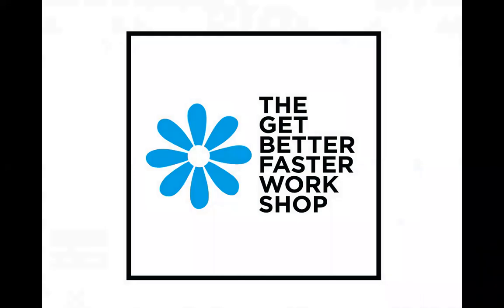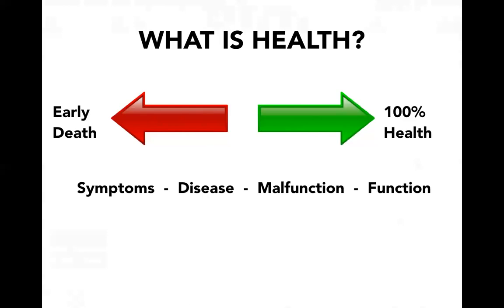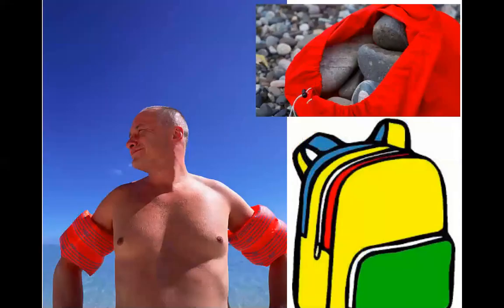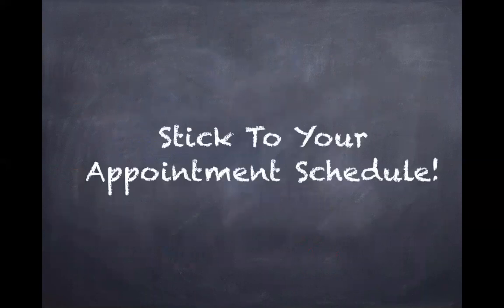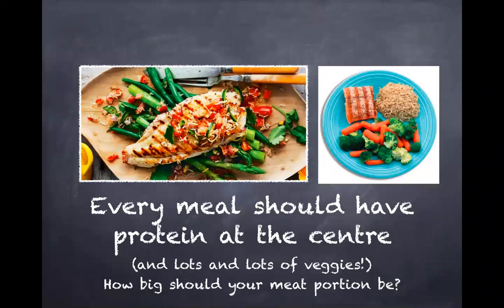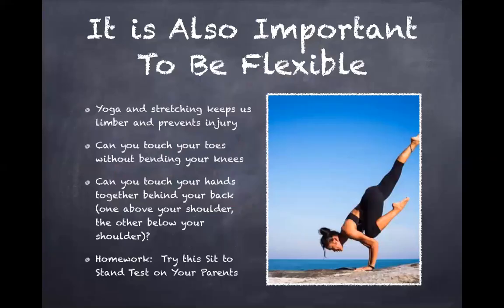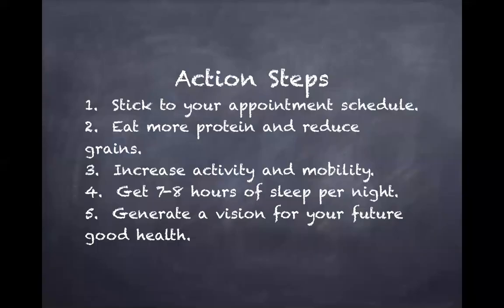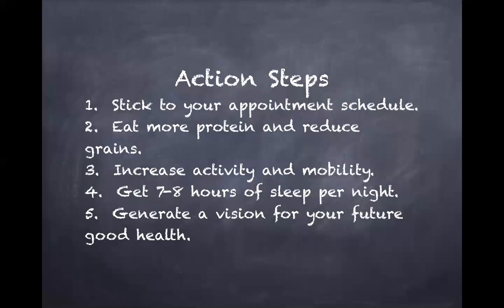Elevate Chiropractic Get Better Results Faster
This webinar will help you jump start your corrective chiropractic process.  Implement these key changes ASAP to get the most out of your care.